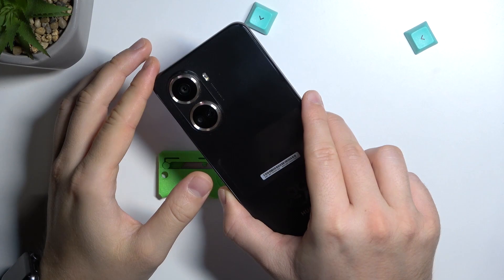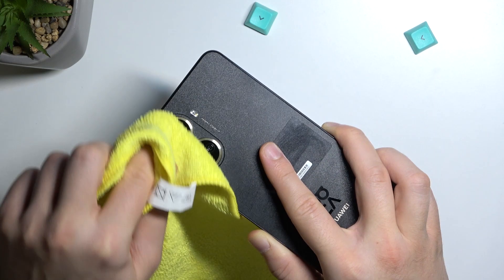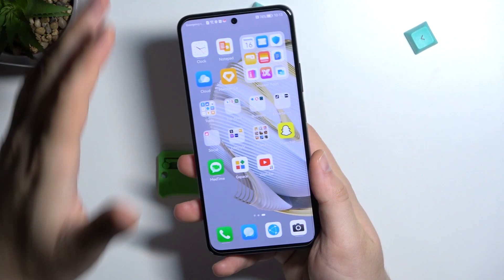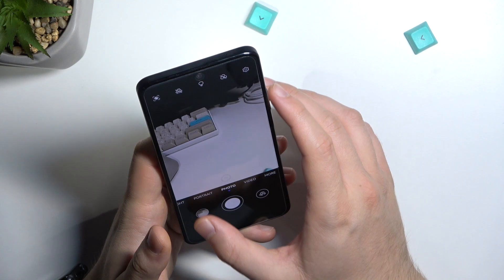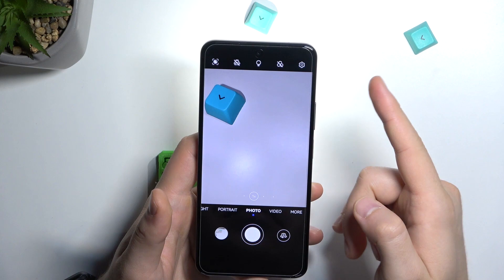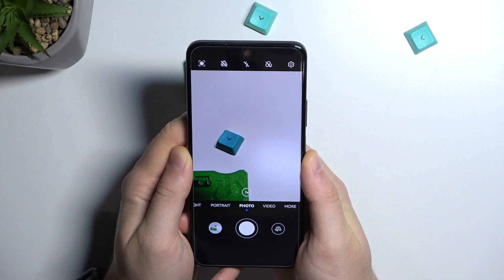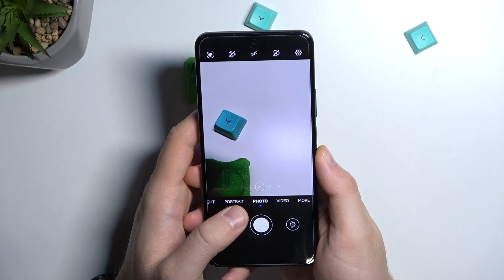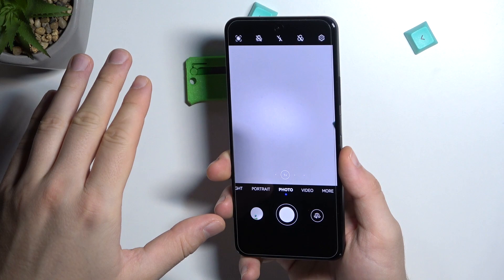How to Take Better Photos on Huawei Nova 10 SE?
Want to take your photography game to the next level? Look no further! In this video, we'll be showing you how to take better photos on the Huawei Nova 10 SE. Whether you're a beginner or an advanced photographer, you'll learn tips and tricks to help you capture stunning images with this device. From camera settings to composition techniques, we'll be covering everything you need to know to make the most of the Huawei Nova 10 SE's camera capabilities. So, if you're ready to up your photography game, sit back, relax, and join us as we explore how to take better photos on the Huawei Nova 10 SE.

How Can Huawei Nova 10 SE Take Better Photos? What are the Best Tips for Taking Better Photos on Huawei Nova 10 SE?